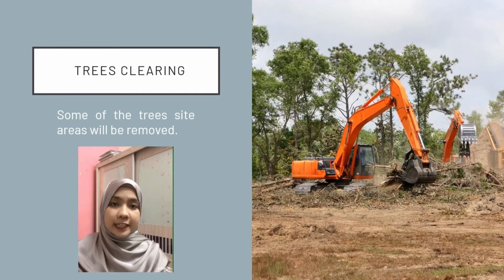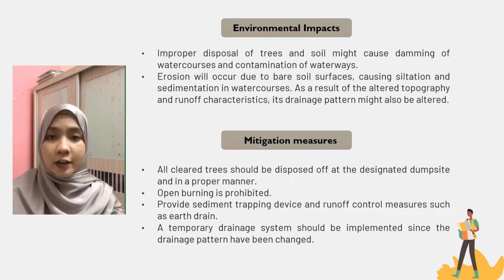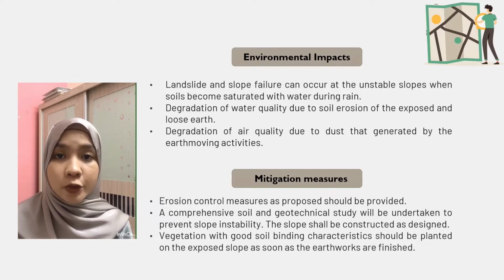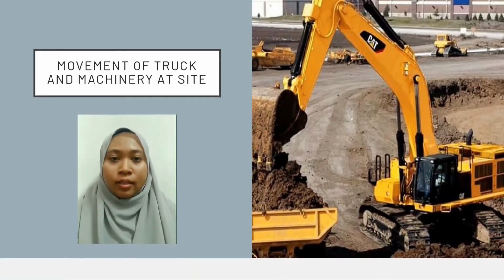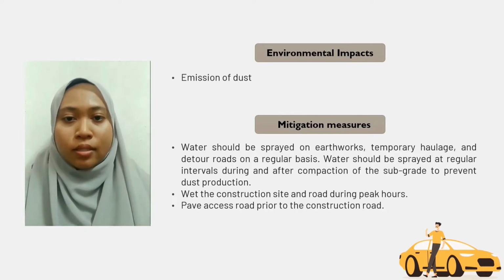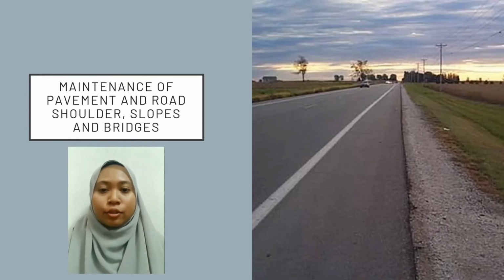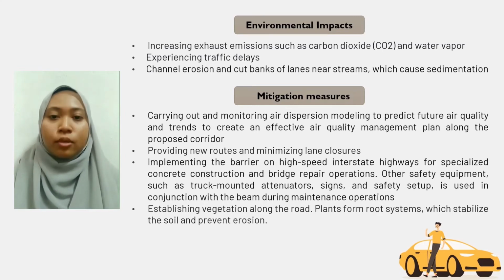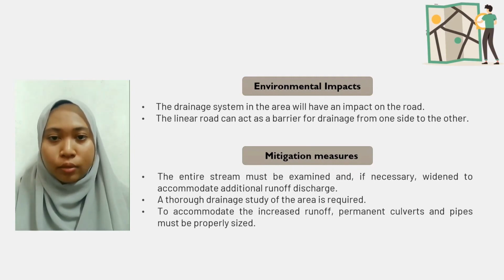Environmental Impact Assessment